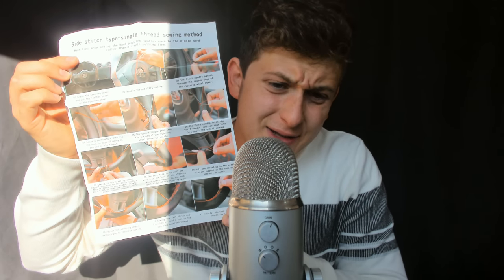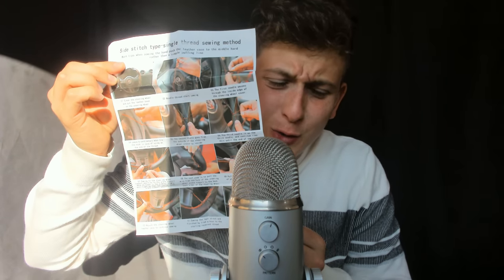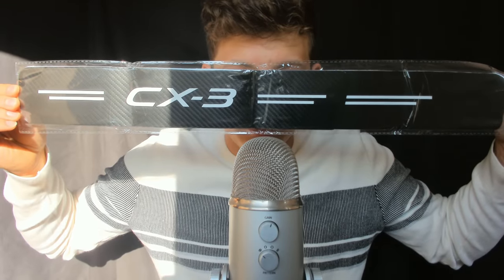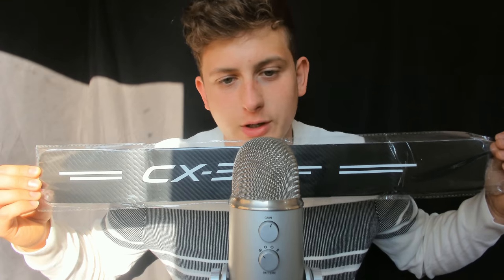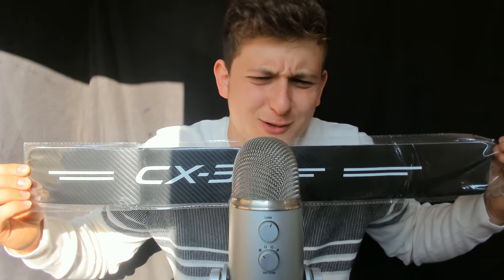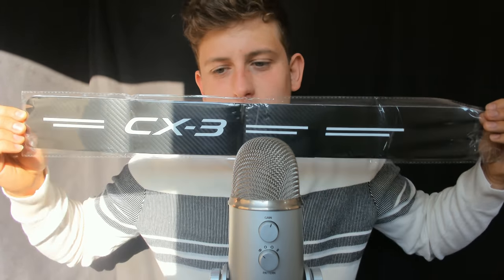ASMR What i Got For BirthDay 🥳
I got nothing….